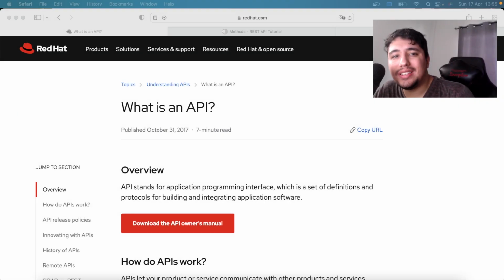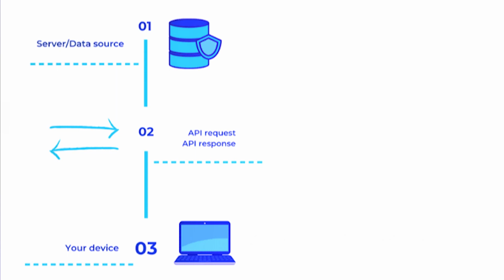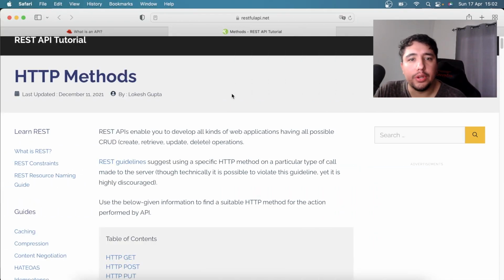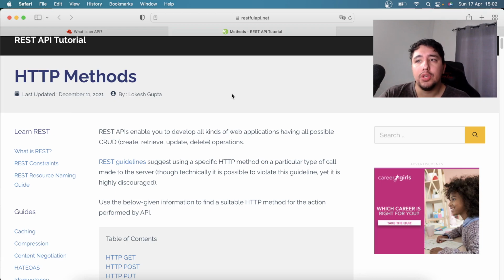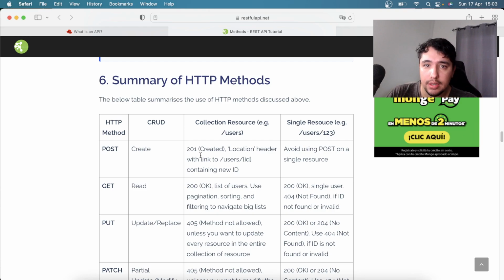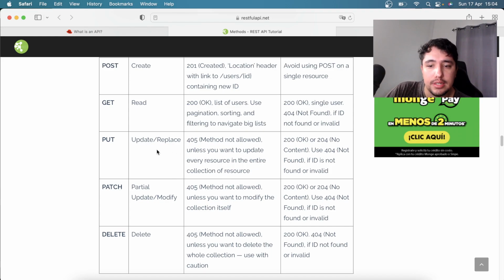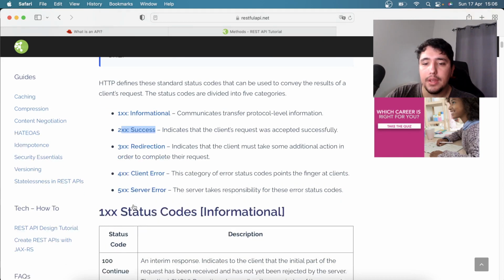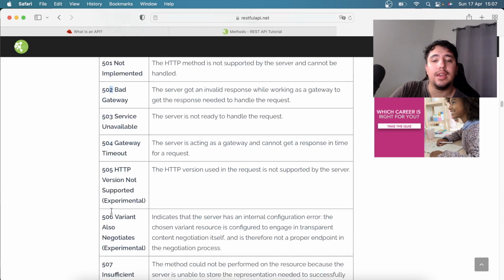Interested in API Testing? API & WEB SERVICE related CONCEPTS you NEED to KNOW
✅ What is an API, Web Services, API Architecture/Protocols(SOAP & RESTful), HTTP Methods and HTTP code responses. All you need to know in less than 10 minutes.

⏰Timestamps:
00:00​​​​ - Video Introduction
00:18 - API in simple terms
01:15 - What is a web service?
01:40 - What is an API?
02:08 - Main difference between web service and API
02:47 - RESTful API
03:22 - SOAP API
06:40 - HTTP Methods & Code Responses

Referece links:
are four principal types,the intended scope of use.